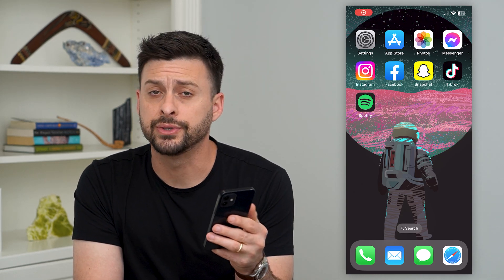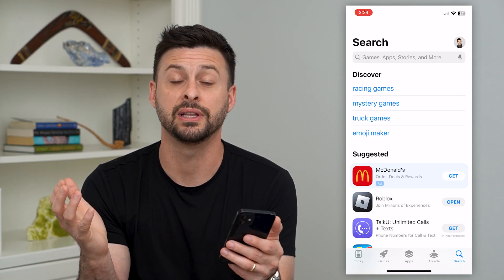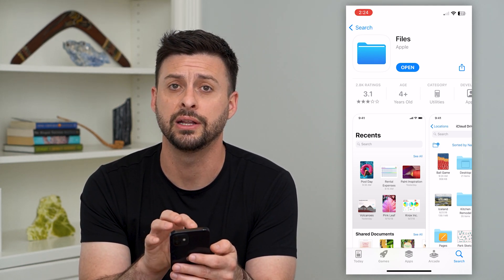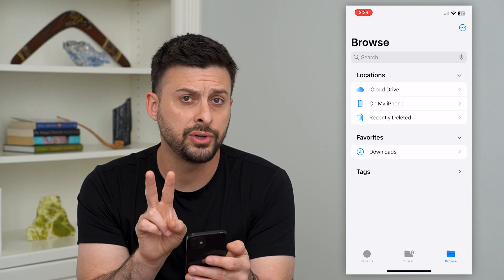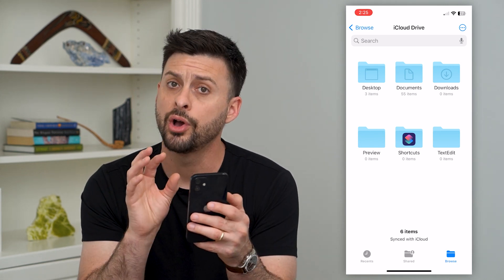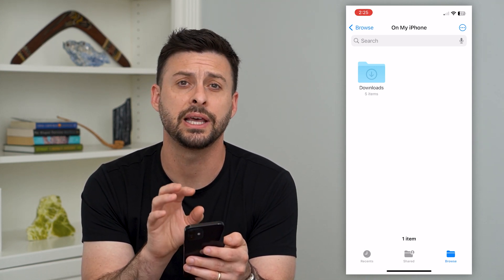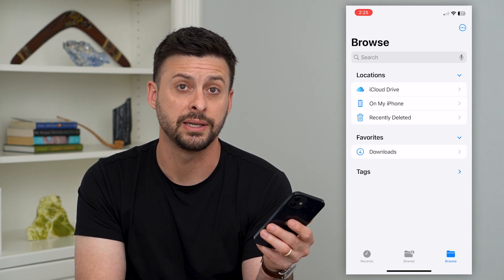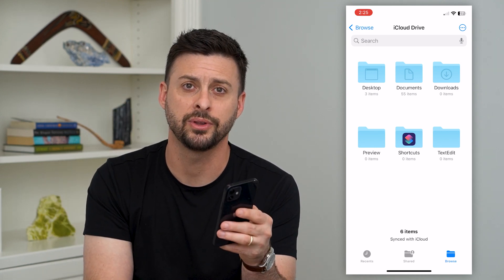How To Access Files On iPhone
Here's how you can access any files on your iPhone from downloads, to iCloud Drive, to your deleted folder.